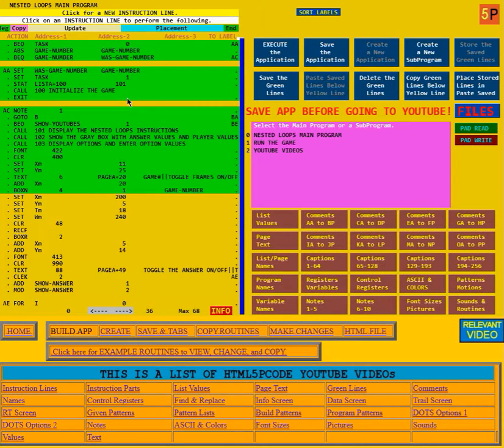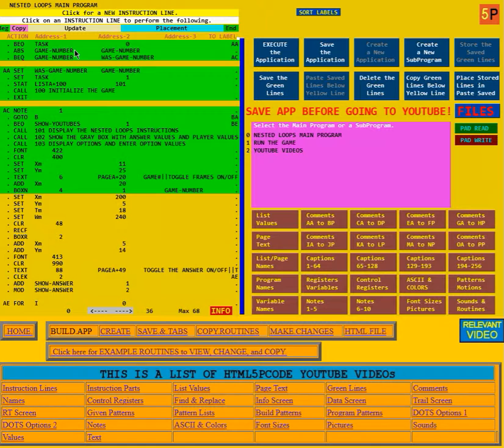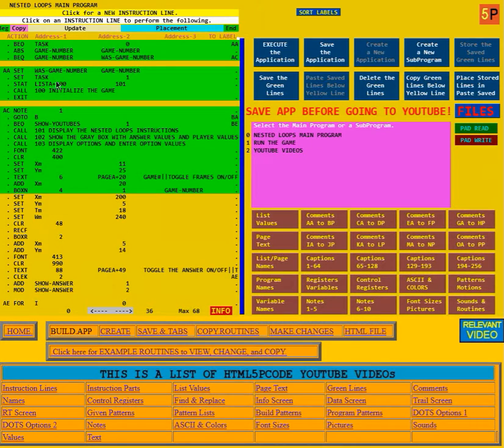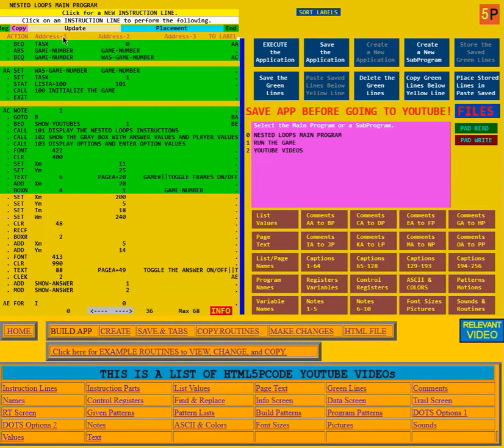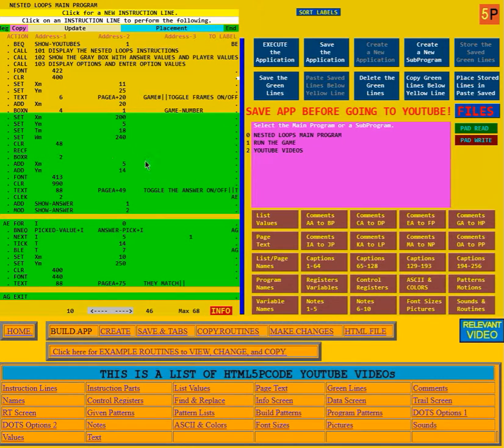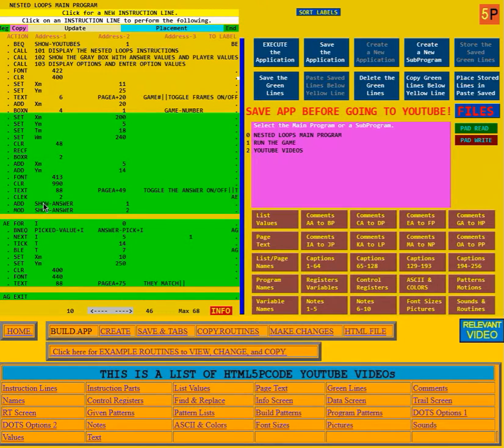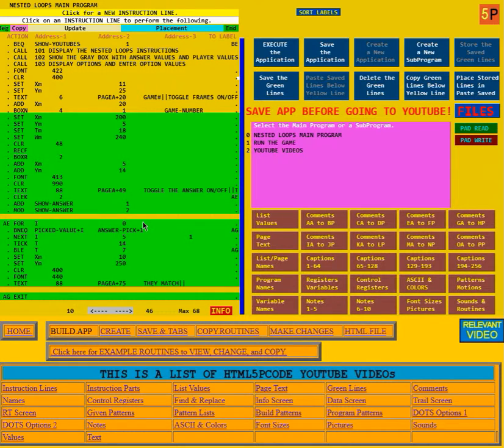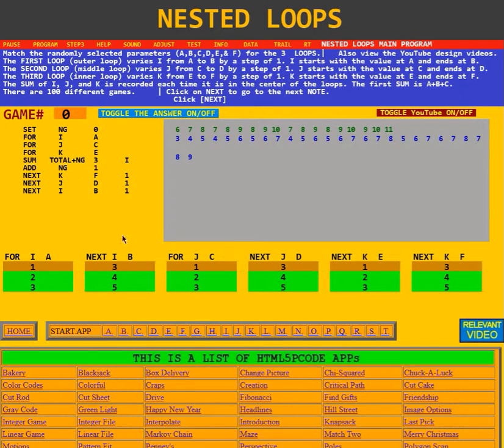HTML5PCODE NESTEDLOOPS MAIN PROGRAM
Nested Loops Main Program.